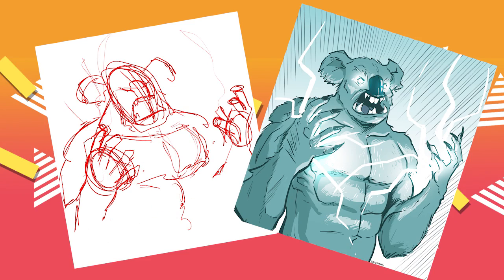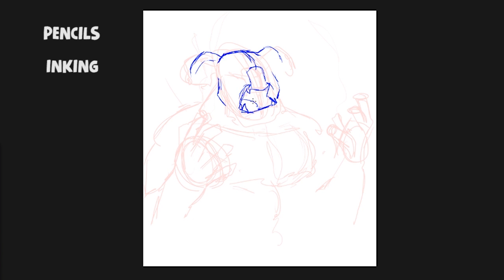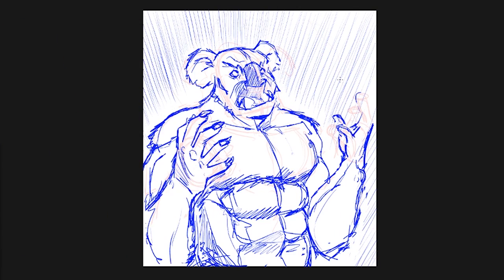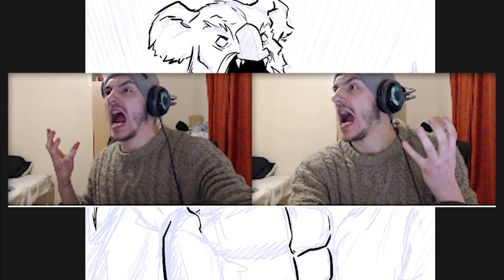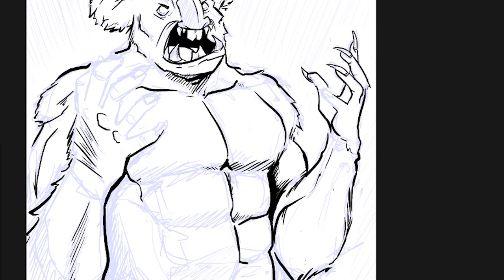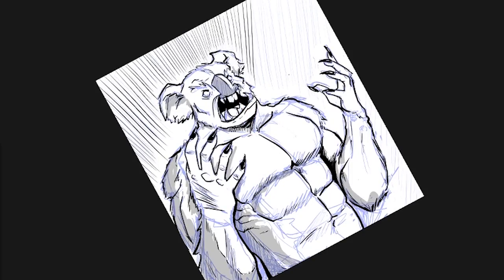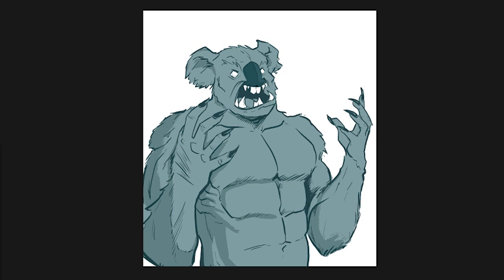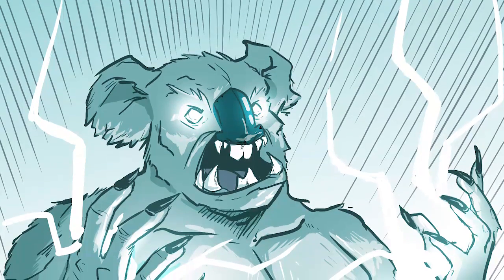Comic Book Art Style Process Tutorial - Super Easy!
Let me know if you want more tutorials/process videos!